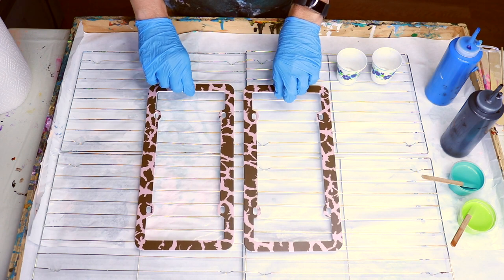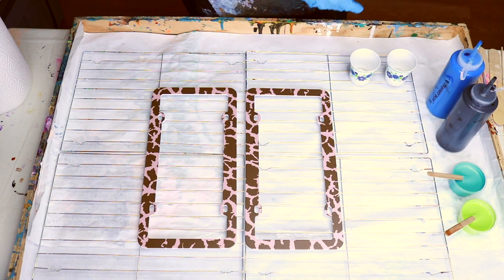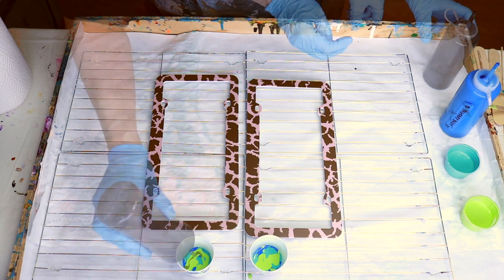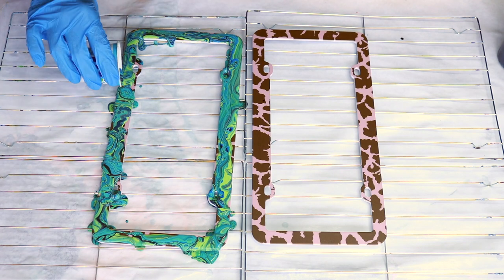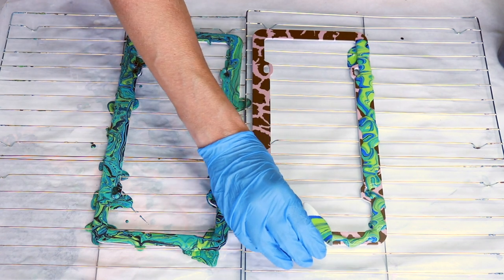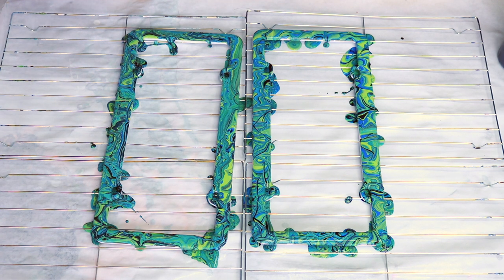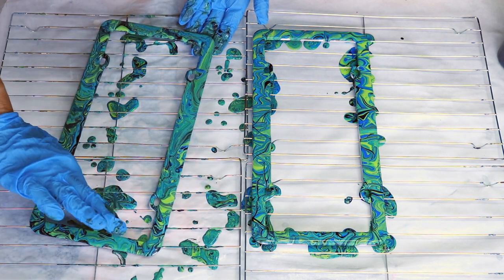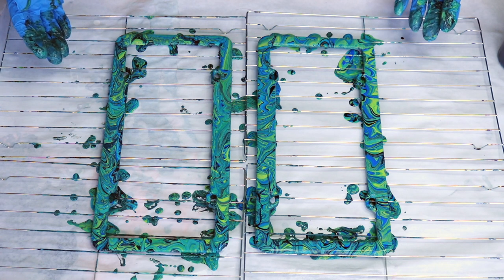(#22) HOW TO CREATE CUSTOM ACRYLIC PAINT POUR LICENSE PLATE FRAMES!!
Artist’s Loft Flow Black
Artist's Loft Green Yellow
Turquoise (mystery brew, scrapings)
Liquitex Basics Primary Blue

1. I use a 2:1 ratio of Flood Floetrol and Elmer's Glue All to mix my paints. I don't add water.

2. All my colors are free from silicone as they're mixed, but I add Spot On treadmill silicone into my flip cups.

3. The jumbo push pins that I use to prop up all my canvases are from my local Staples.

❁  MY LIGHTING

❁  MUSIC
"Mama's Whisper" by The 126ers